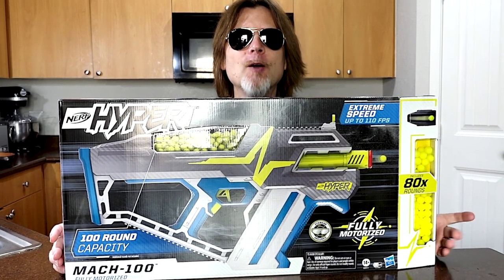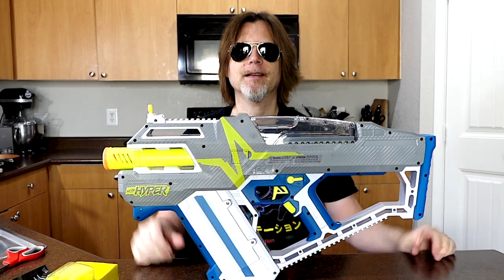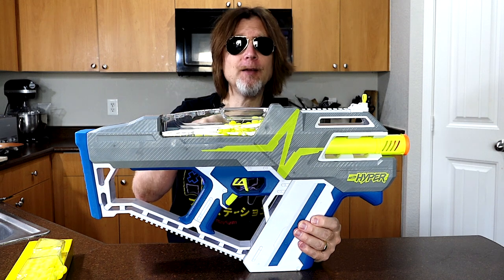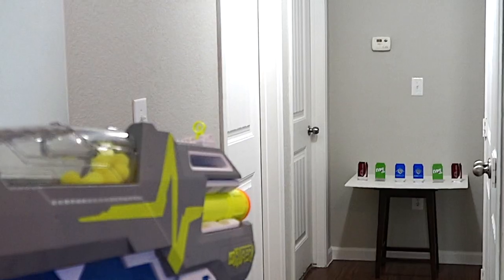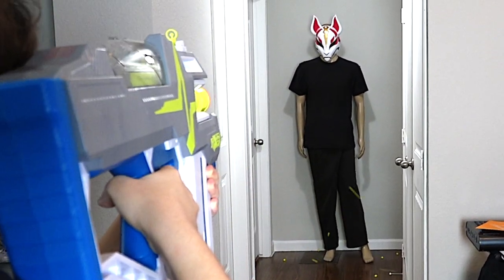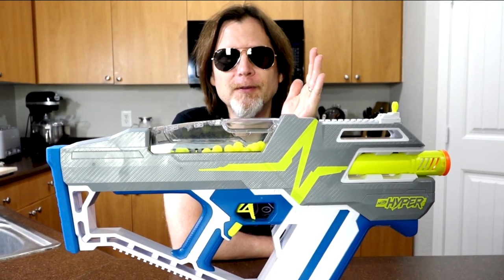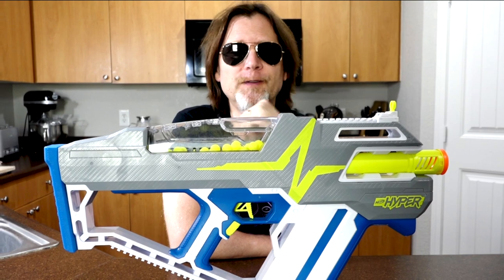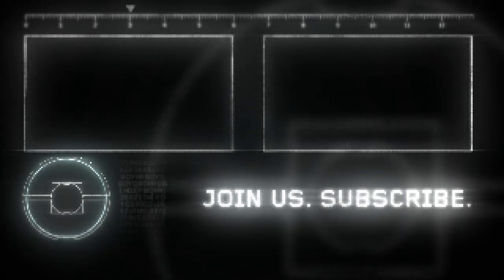Nerf Hyper Mach 100 Full Auto Blaster!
This is a nerf gun review of the new nerf hyper mach 100 nerf gun. This new nerf blaster comes 80 of the new nerf hyper rounds. This nerf gun is a fully automatic electric fly wheel gun that uses 6 D batteries that are not included. If you use this gun in a nerf war you could dominate the competition.